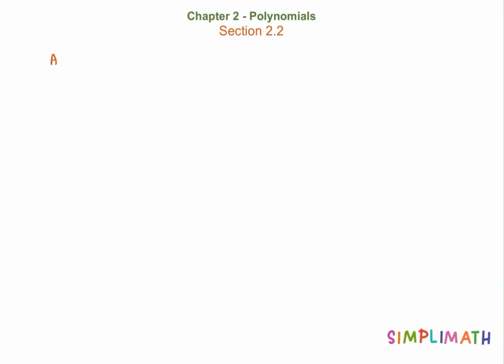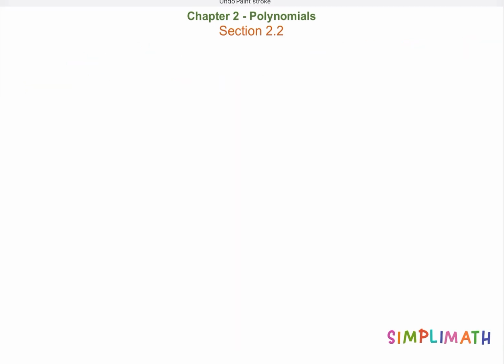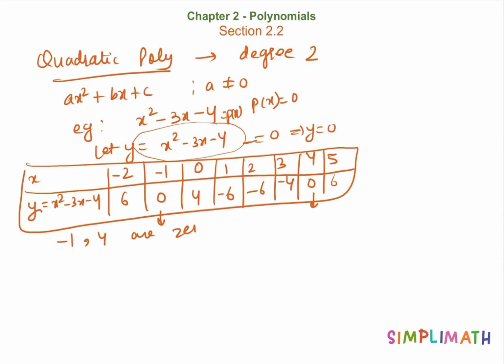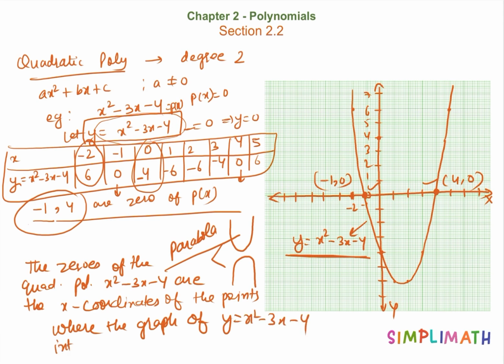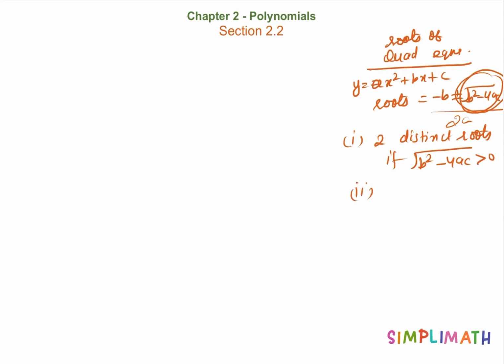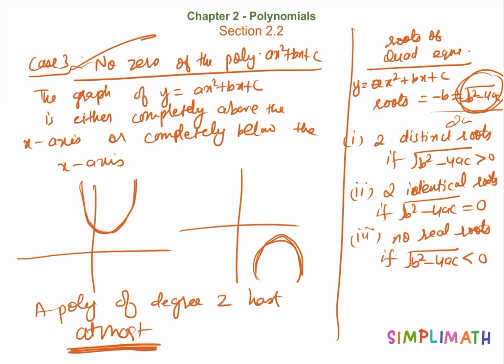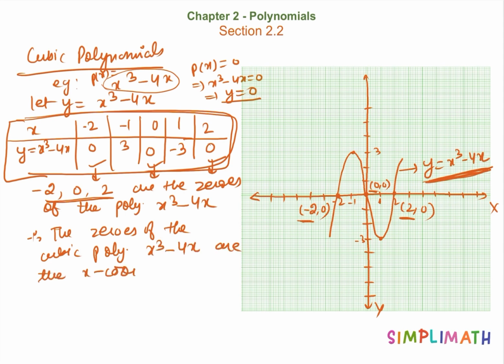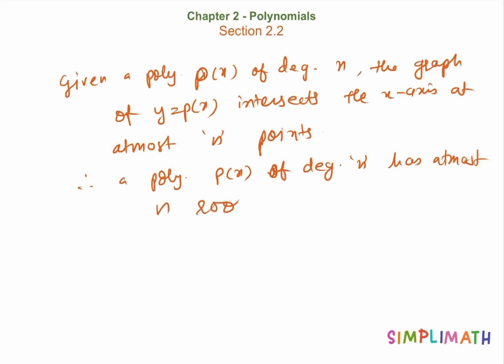Polynomials Section 2.2 | Chapter 2 | Class 10 Maths | NCERT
Topic covered:
Class 10 Mathematics NCERT
Chapter 2
Section 2.2